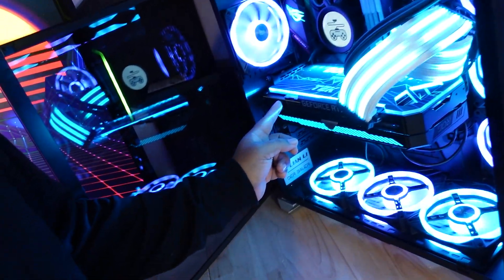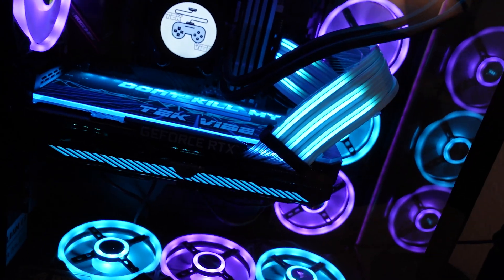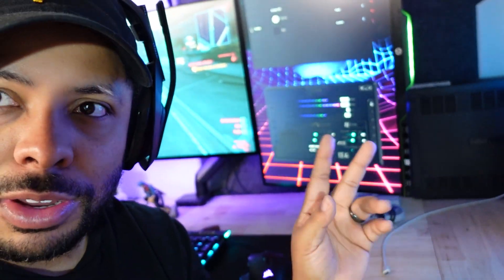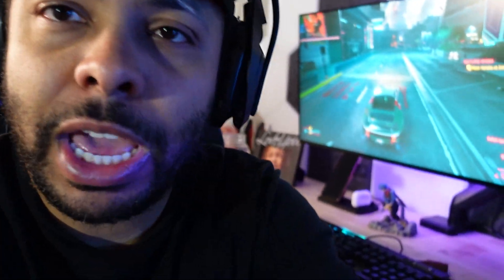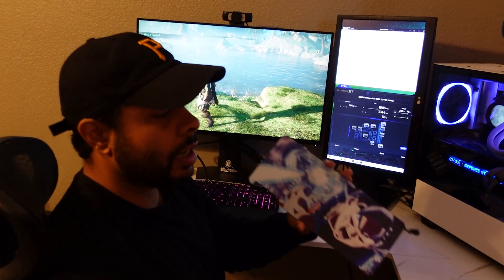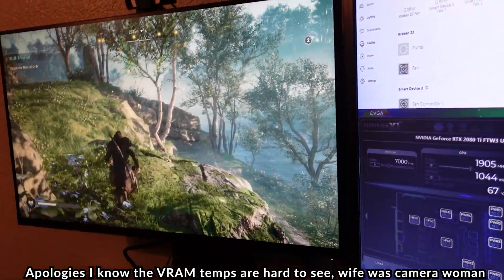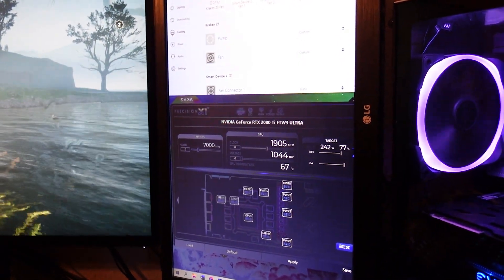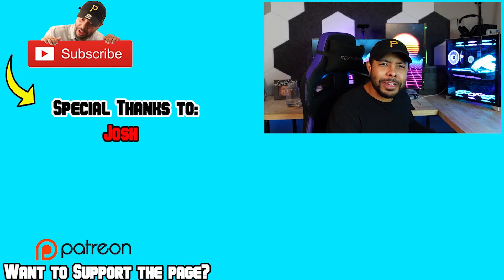Are Custom RGB GPU Backplates Safe?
Today we are going to solve the question, will Custom GPU Backplates increase the temperatures of your GPU. Some of you were curious if V1 Tech RGB Backplates Destroy your GPU Temps so we are going to try and answer that in today's video.

CPU Ryzen 9 5900x
GPU ASUS ROG Strix 3080

Intro (0:00)
A slight adjustment to the test (1:17)
Backplate on Cyberpunk 2077 4k (2:35)
Backplate off Cyberpunk 2077 4k (4:15)
Moving to wife's PC (6:15)
Backplate on Assassin's Creed Valhalla (7:02)
Backplate off Assassin's Creed Valhalla (8:10)
Results (9:14)